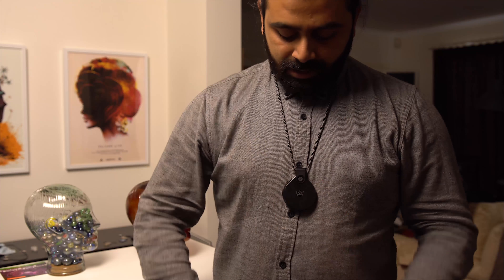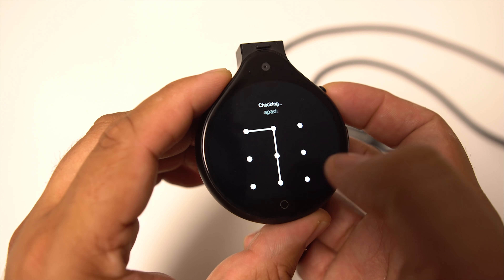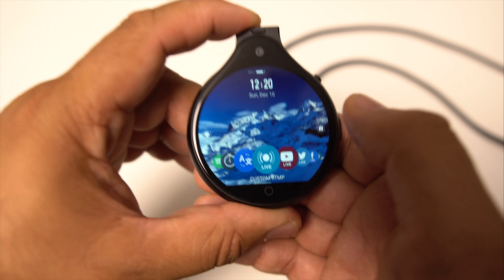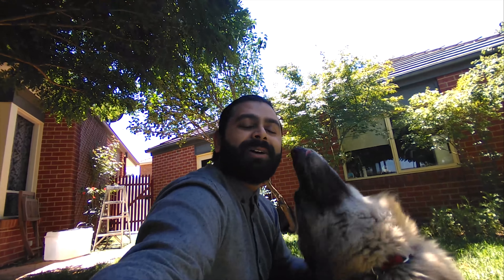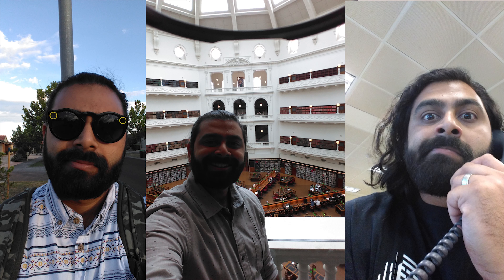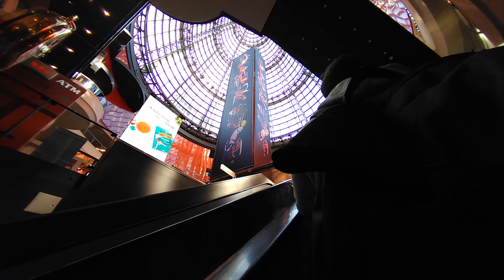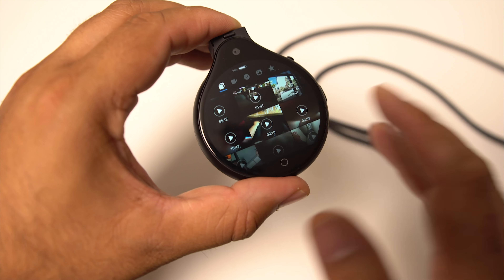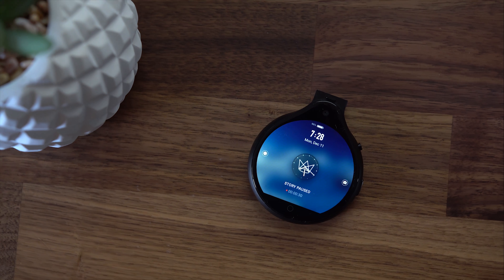FrontRow — Reinventing the Camera | Review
FrontRow is a camera that captures your daily activities by compiling them into memories and recording those moments you might have missed.  For a premium product, FrontRow just falls short of its maker.